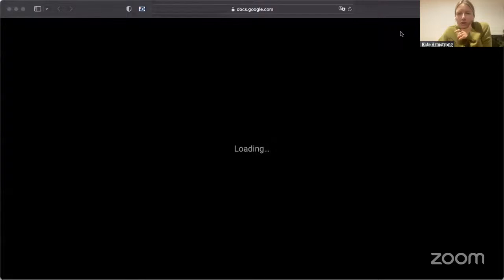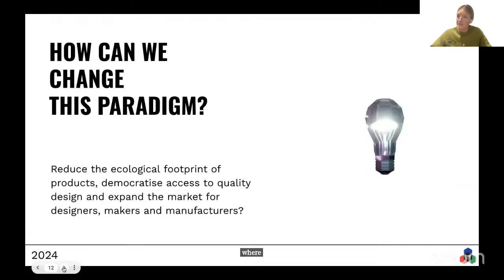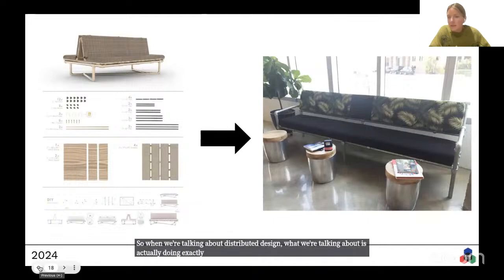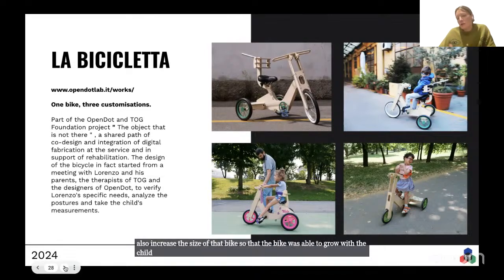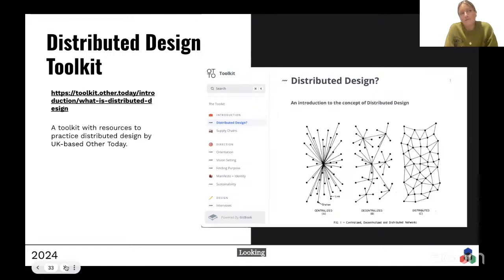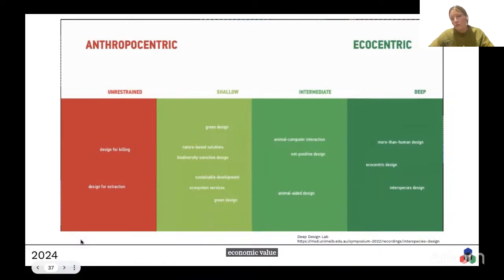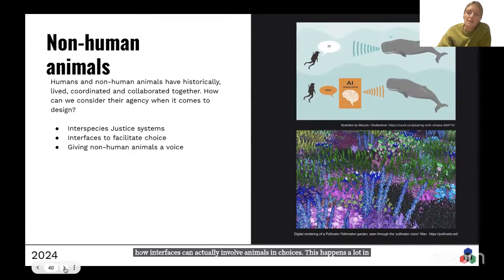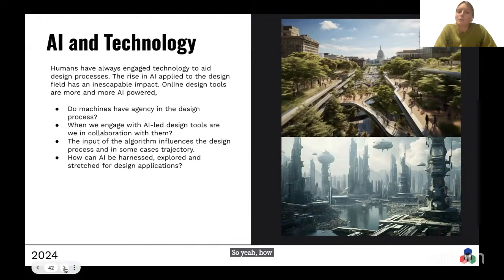Distributed Design: Kate Armstrong